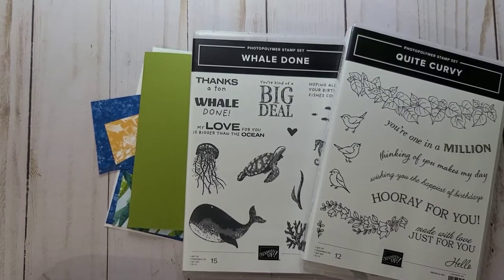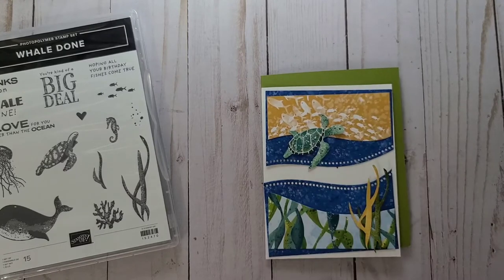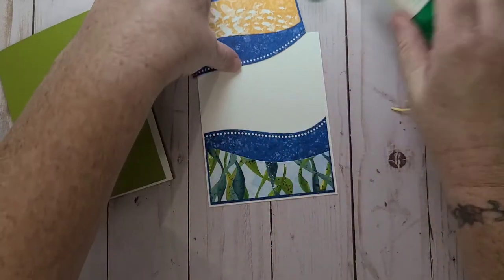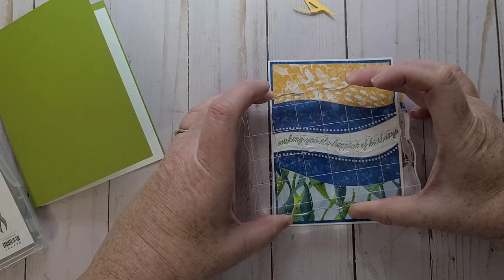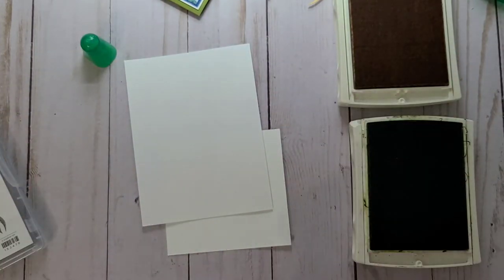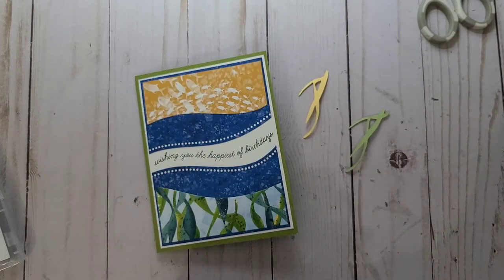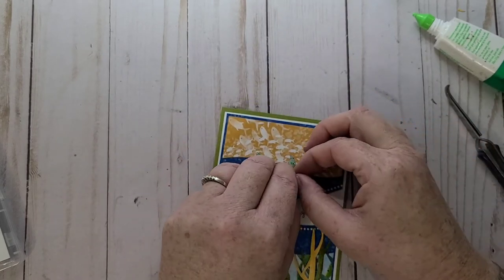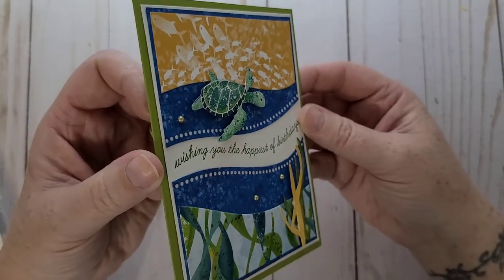Whale Done and Quite Curvy Bundle from Stampin' Up! Jan Mini Catalog 2020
Today I am using the Whale of a Time stamp set along with the  Quite Curvy Bundle.  I just love the designer series paper from this bundle it is so cute!! I hope you enjoy.